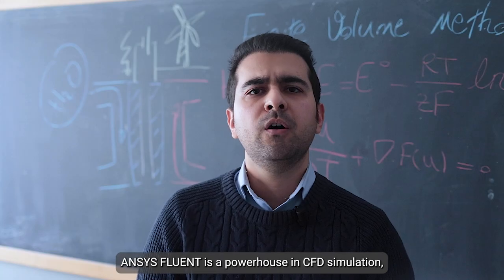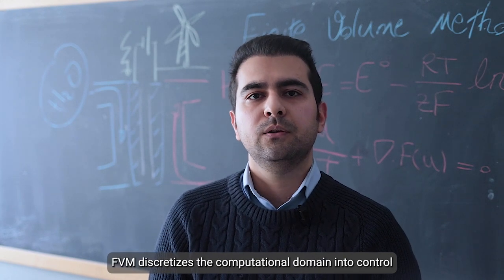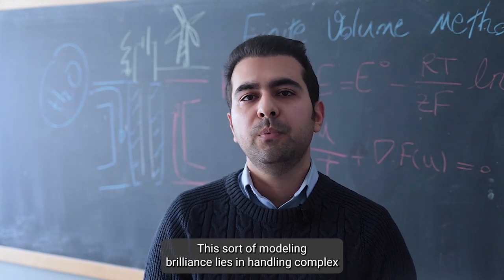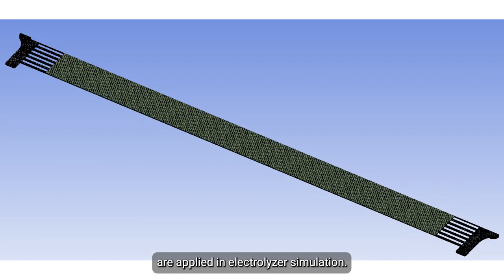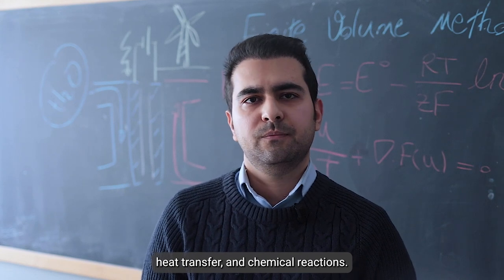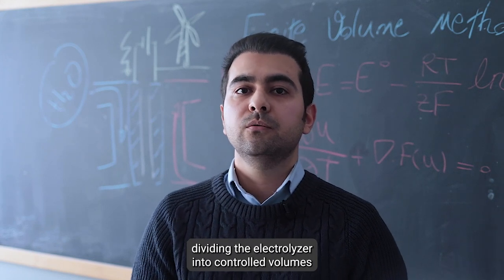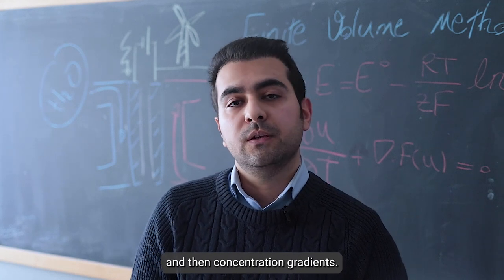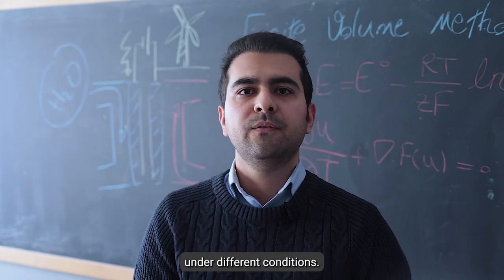Spotlight on Farhad Farajimoghadam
Farhad Farajimoghadam is a dedicated researcher with a passion for Computational Fluid Dynamics (CFD) and a focus on fuel cell, electrolyzer, and battery modeling. His expertise extends to electrochemistry, material science, and thermomechanical analysis, with a particular interest in multiphase and two-phase flow in porous media. Farhad is also skilled in heat transfer, combustion, and cooling design, making him a valuable asset in multidisciplinary research projects.